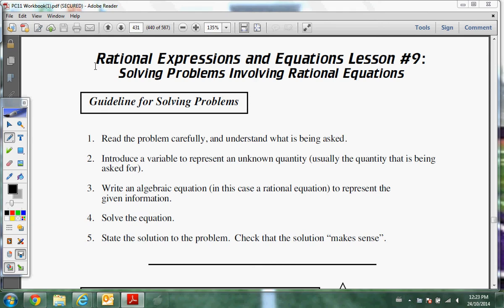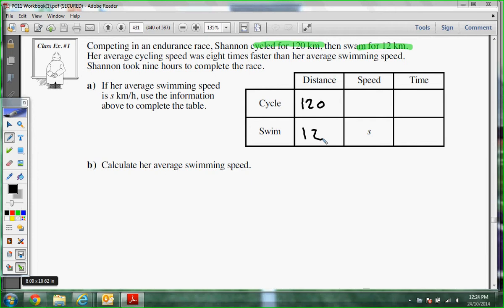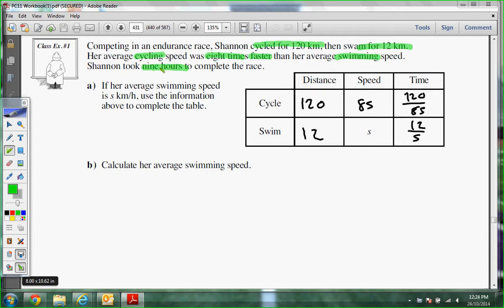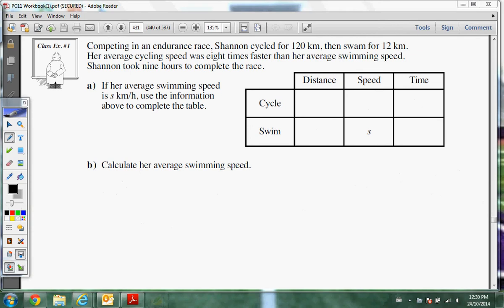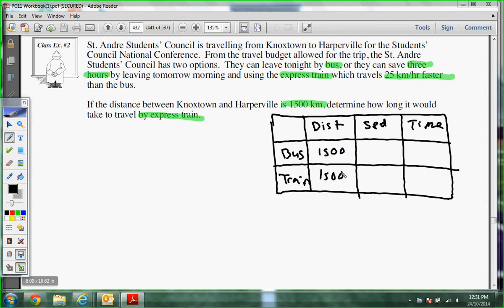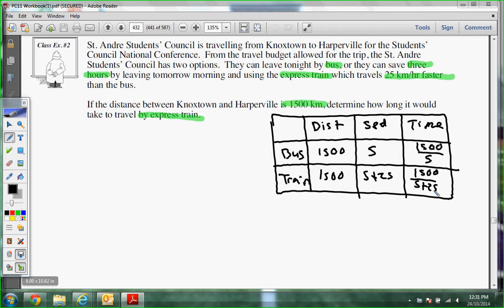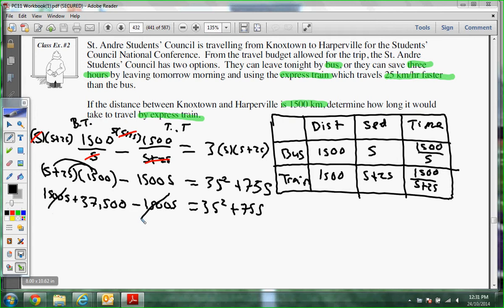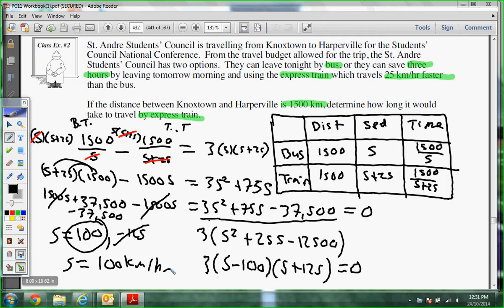Unit 4 Lesson 9-Math20-DST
Distance Speed Time equations using Rational Expressions